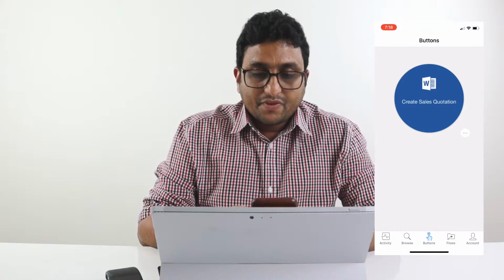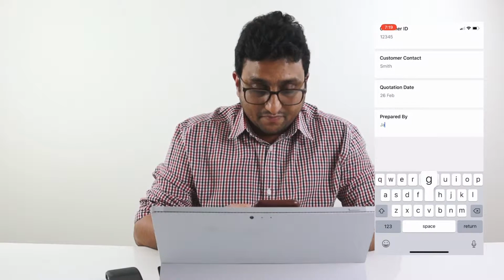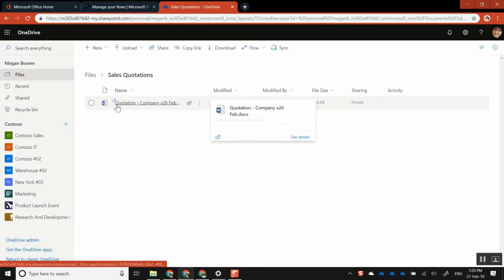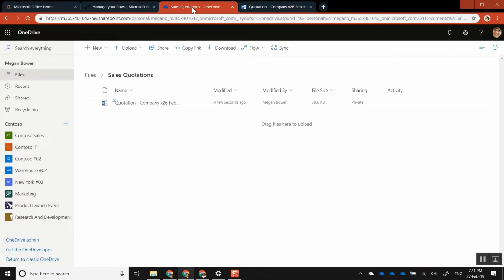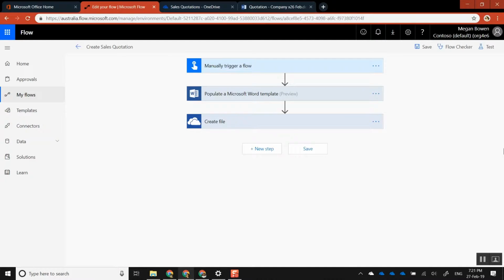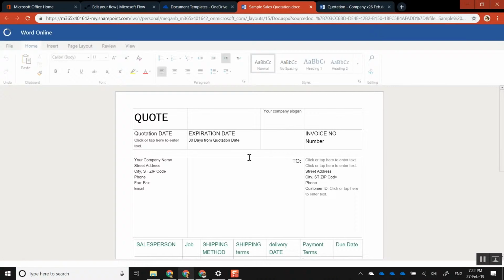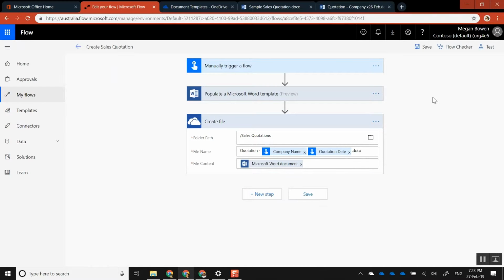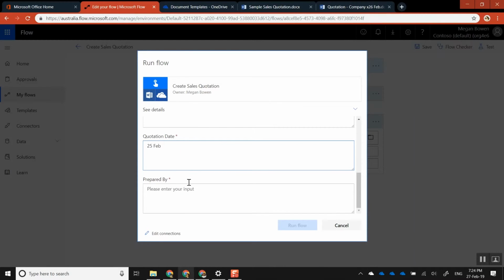Automate the creation of Word Files in OneDrive for Business using Word Online Connector | vlog 58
In this short tutorial, let's learn how to automate the creation of Word files like Sales Quotations and Proposals in OneDrive for Business using Microsoft Flow Mobile Button and Word Online Connector.